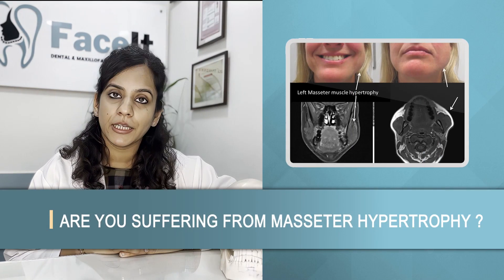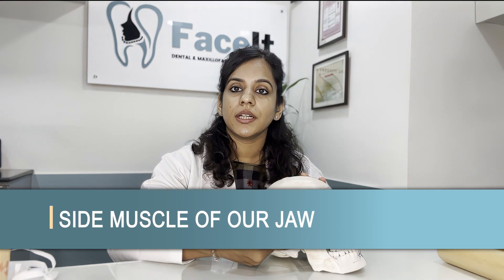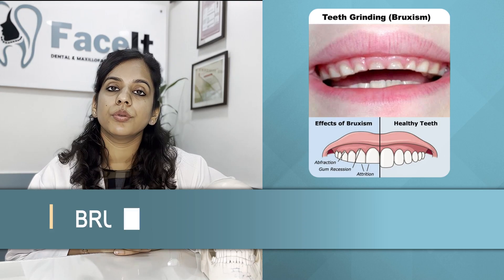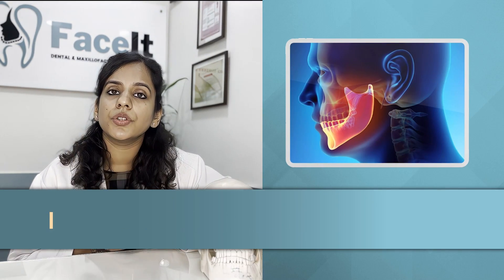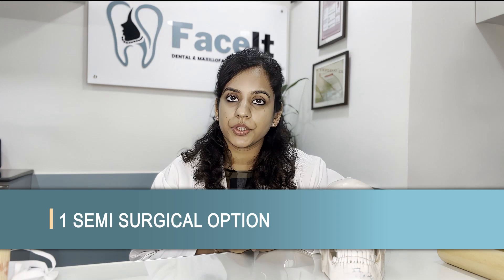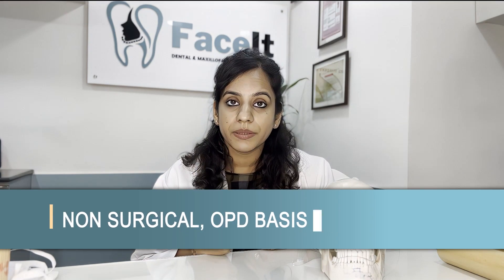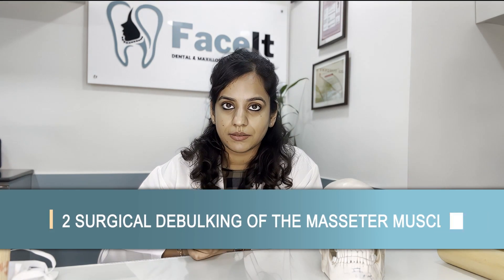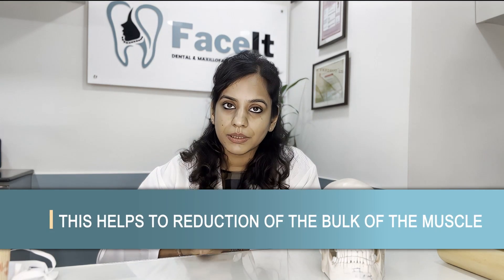Treatment Of Masseter Hypertrophy | Botox Vs Debulking Surgery | Face Shaping | Dr Shreya Krishna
Treatment Of Masseter Hypertrophy | Botox Muscle Treatment | Face Shaping | Botox Vs Debulking Surgery | Dr  Shreya Krishna - Oral & Maxillofacial Surgeon

Masseter muscles are strong jaw muscles which are present on either side of the back of the lower jaw and they help in performing the common jaw movements. Like any other muscle in the body, when the masseter muscles are overused, they increase in size.  This condition is called as Masseter Hypertrophy.

✓ Causes of Masseter Hypertrophy
✓ Effects ranging from Aesthetic Concerns, Jaw Pain to Jawbone overgrowth
✓ Treatment of Masseter Hypertrophy: Masseter Botox, Masseter Debulking or Jawline Contouring
✓ Recovery after Masseter Hypertrophy Correction

About Dr. Shreya Krishna : Dr. Shreya Krishna is one of the Best Oral and Maxillofacial Surgeon in Delhi, best plastic surgeon in Delhi and best oral surgeon in Delhi. She is expertise for jaw corrective surgery, facial surgery, orthognathic surgery. She is also best chin surgeon in Delhi. She is expert in jaw fracture treatment and orbit fracture treatment. She is the top Jawline Contouring Surgeon. Her core areas of expertise include Corrective Jaw repositioning Surgery using Computer-aided designing and planning, Scarless orbit fracture treatment, Cleft lip and Palate surgeries, Temporomandibular joint surgery, Facial Fracture management, and Oral cyst and tumour management. Dr. Shreya has latest technology for oral maxillofacial surgeries in Delhi.